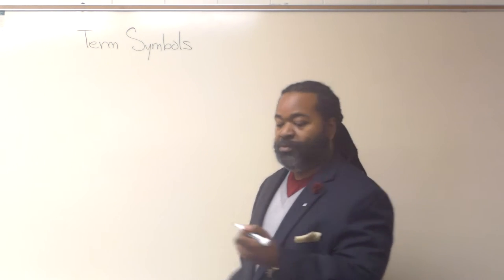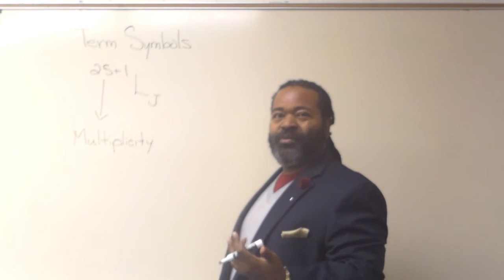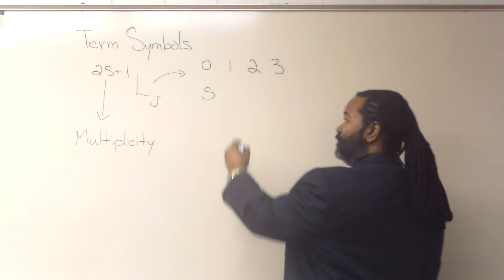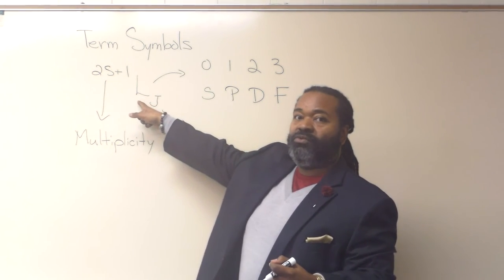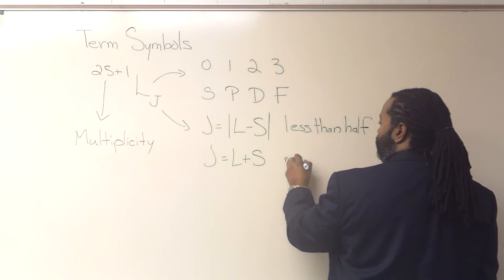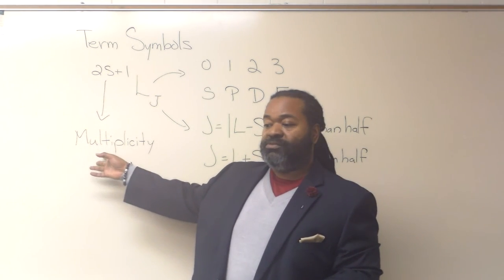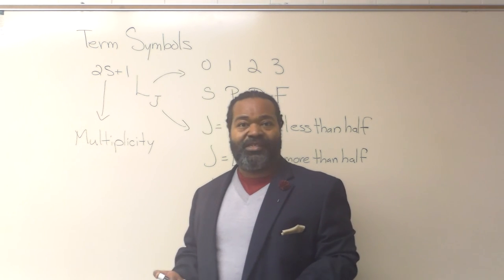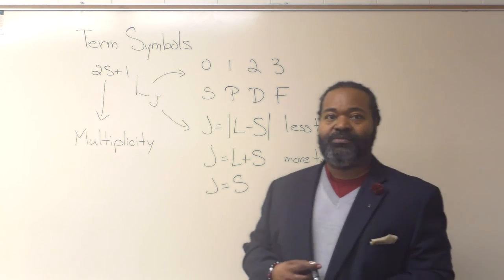Term Symbols 1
This video is intended to introduce the concept of a term symbol, the shorthand for specifying electron configurations in atomic and molecular spectroscopy.